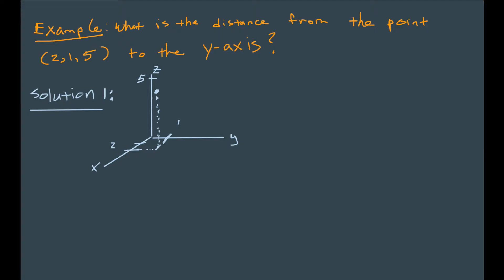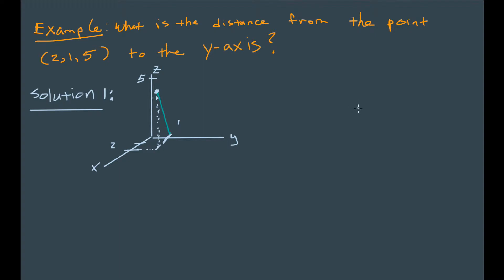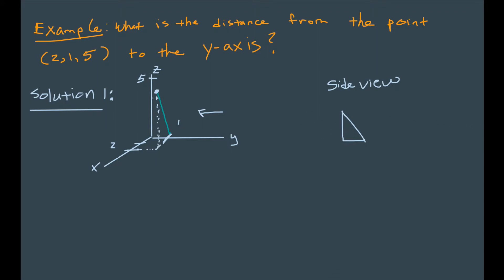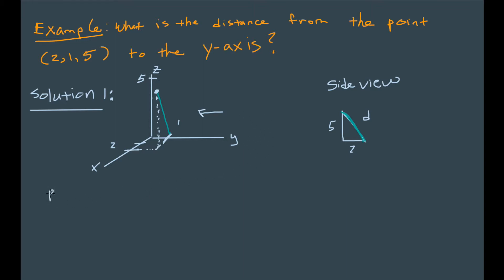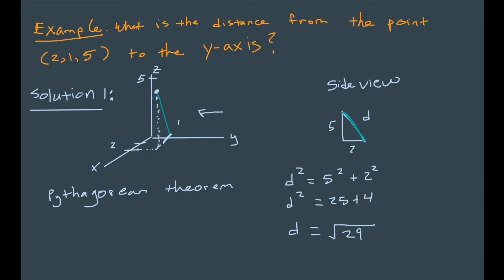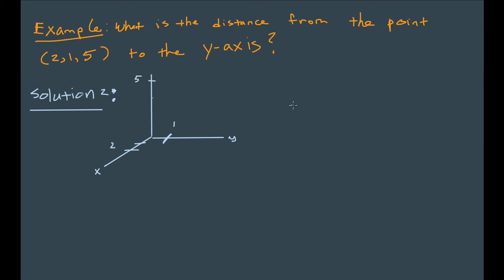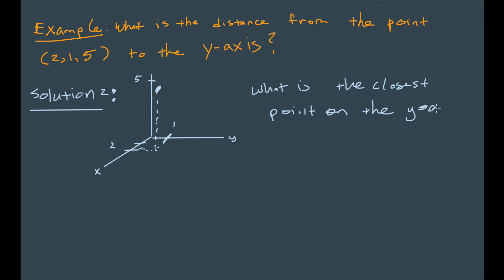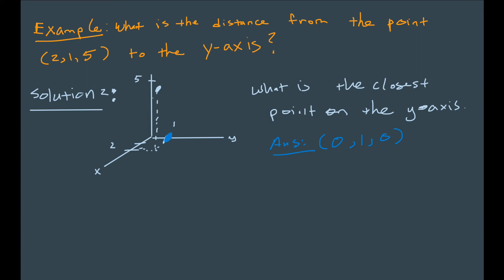Distance from a Point to the y-axis in 3D Space.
In this video we solve a problem asking us to find the distance from a. point in three dimensional space to a coordinate axis.

Two approaches are taken.

My name is Jonathan and I have taught math for 5 years to thousands of students.  I hope to share my perspective with you and make concepts and strategies clear.